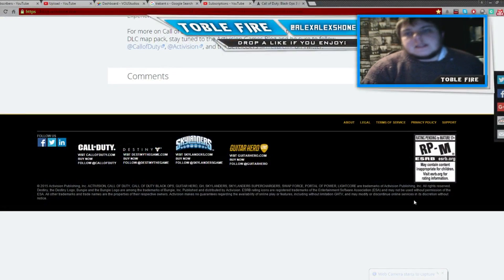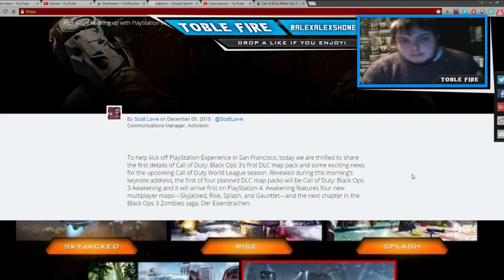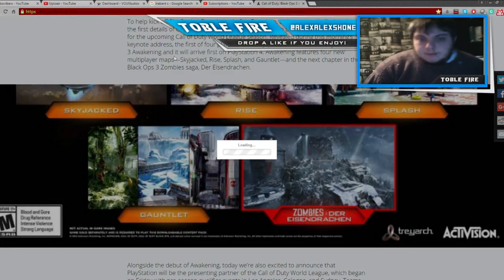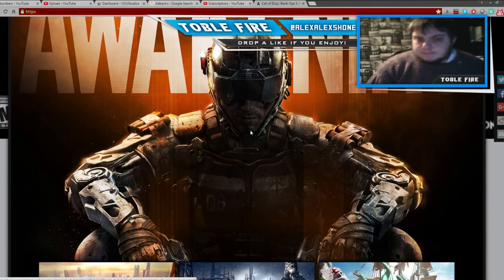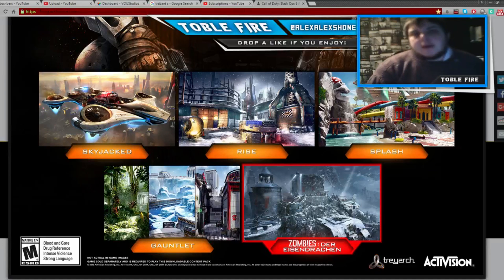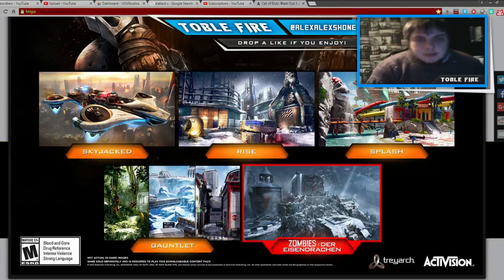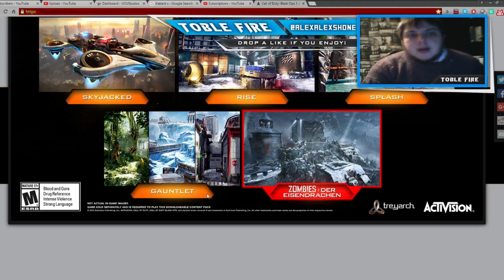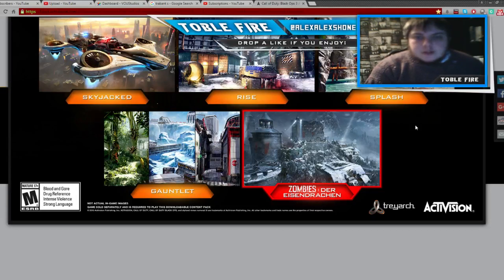Black ops 3 New maps "AWAKENING" DLC! Water Park / New Free Run courses ? and new zombies map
crew

t shirts .

toble's friends
OfficialGamingLegend

DuckGeek

TheRetroGamer

Cell 5252

LUCKYLONGSH0T

this is too long isn't it : ) ?